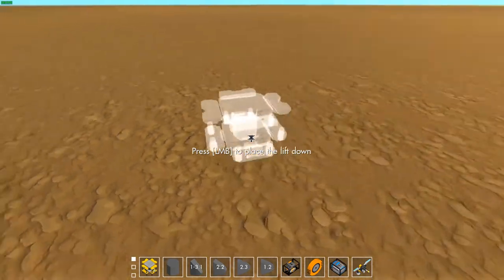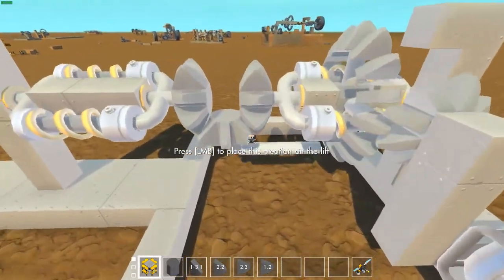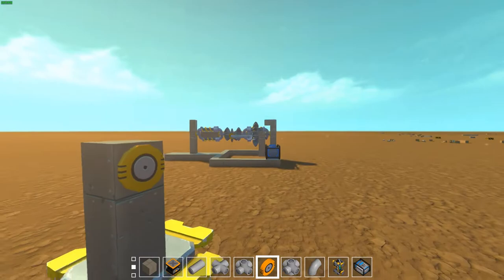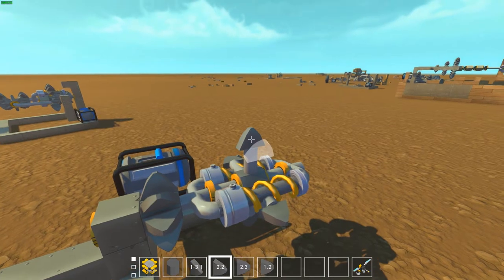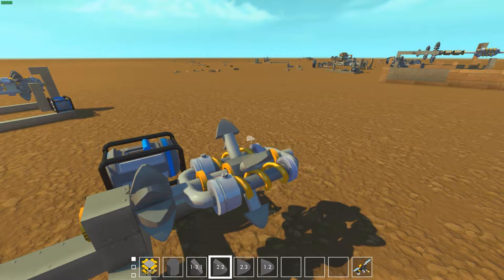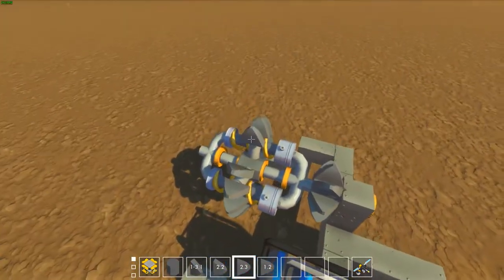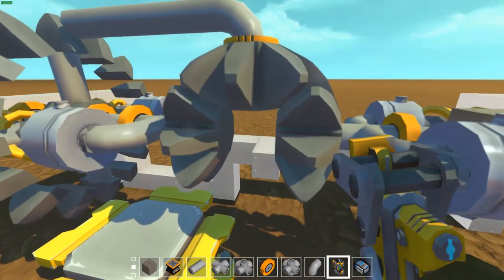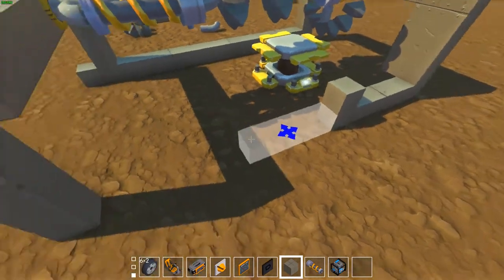How to build a differential Gear in scrap mechanic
This was based off a real differential with some scrap mechanic tweaks. Other than that, I tried as hard I could to develop a working differential.